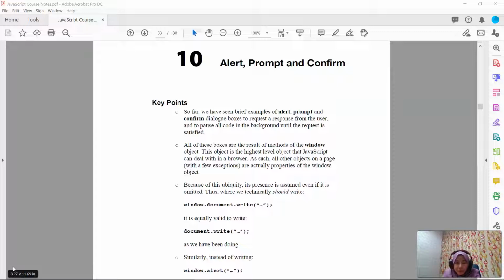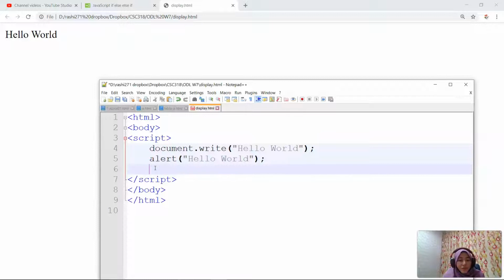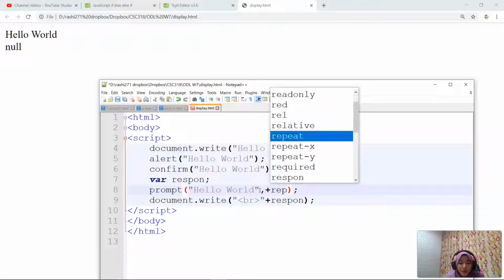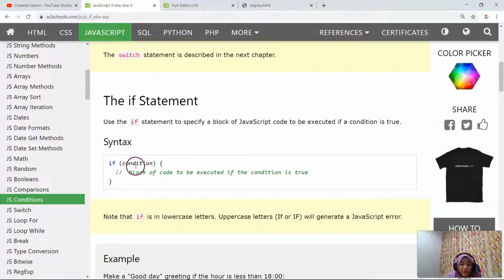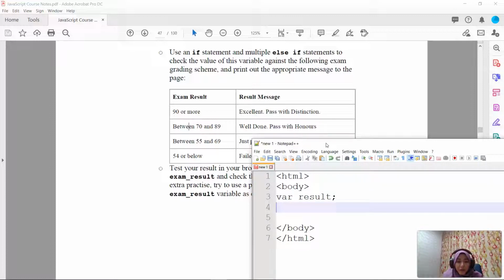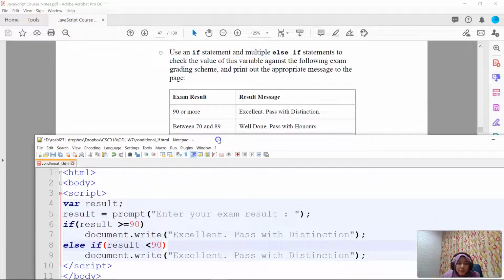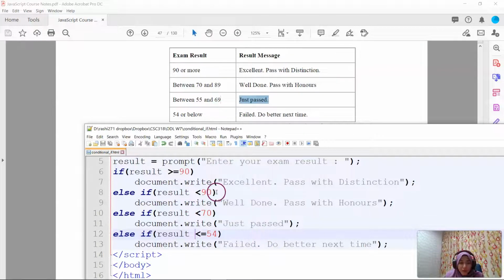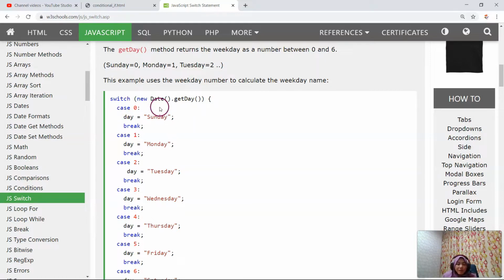Designing website using JavaScript Part II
-Prompt, alert, confirm
- conditional structure (if, else, else if, switch)